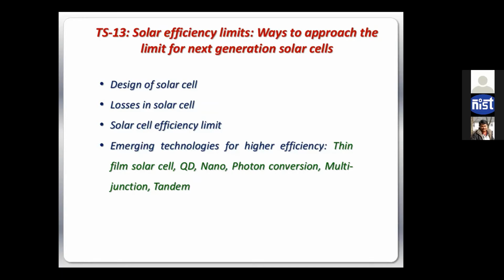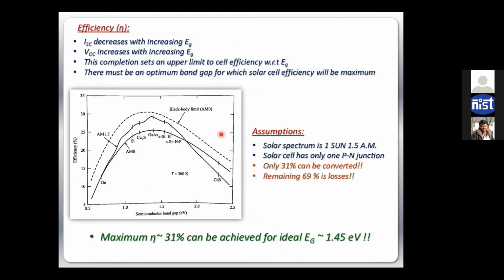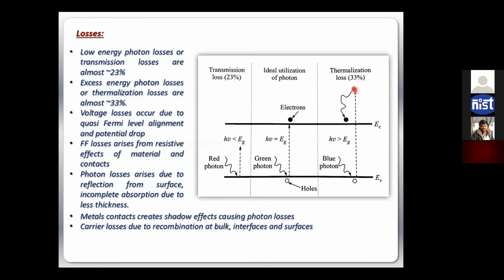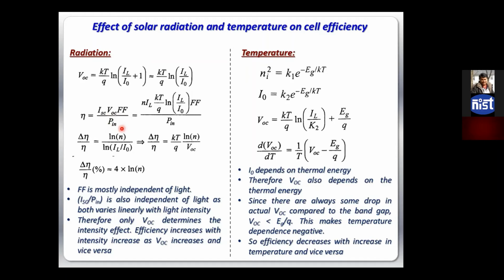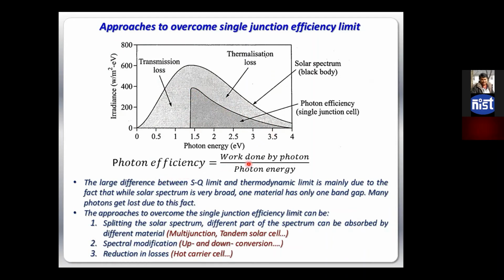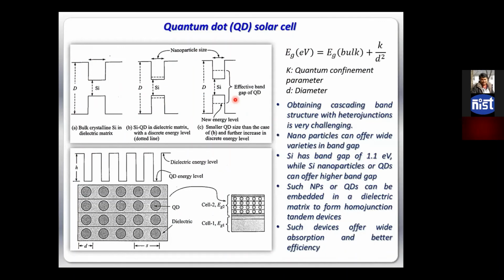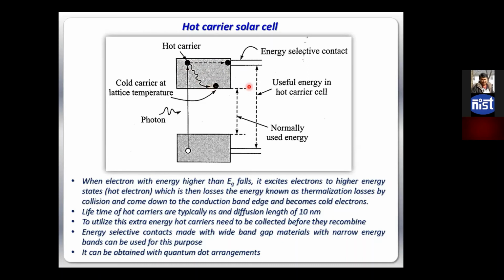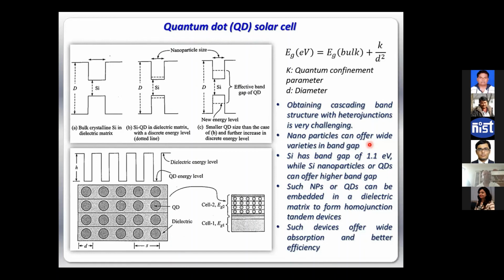Solar efficiency limits: Approach for next generation solar cells I Dr. S. Karak I IIT Delhi, India